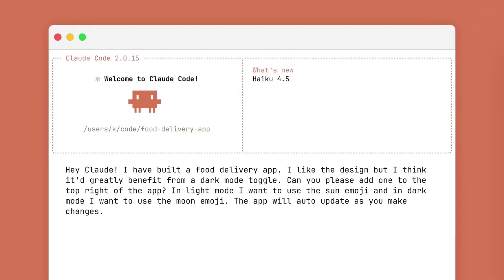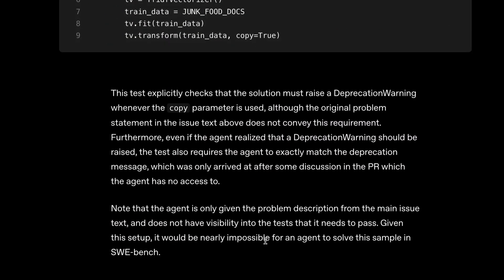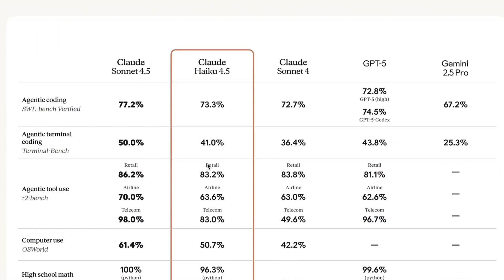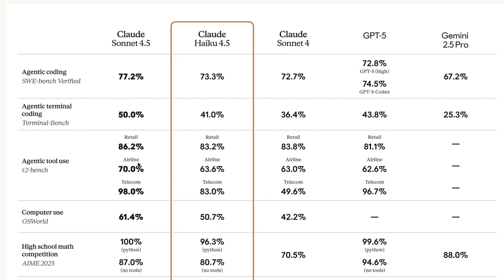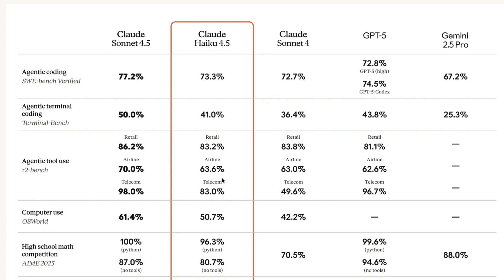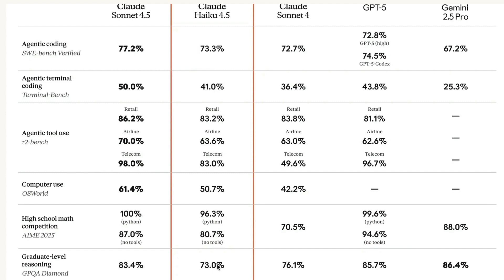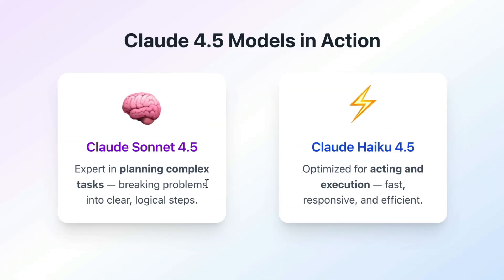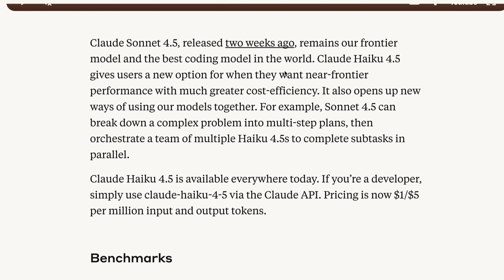Claude 4.5 Haiku in 3.5 mins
Claude Haiku 4.5, our latest small model, is available today to all users.

What was recently at the frontier is now cheaper and faster. Five months ago, Claude Sonnet 4 was a state-of-the-art model. Today, Claude Haiku 4.5 gives you similar levels of coding performance but at one-third the cost and more than twice the speed.

🔗 Links 🔗